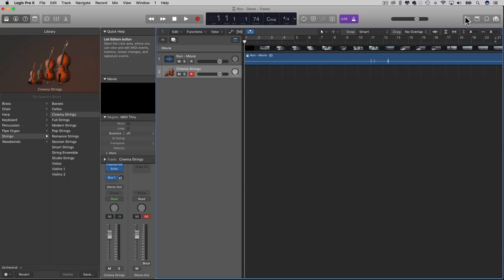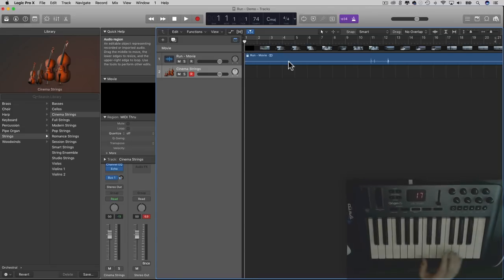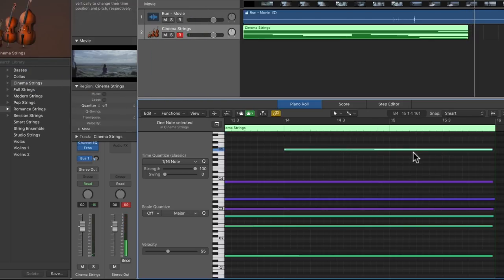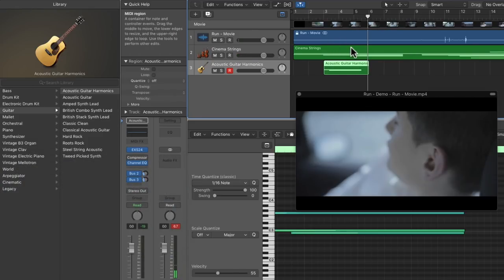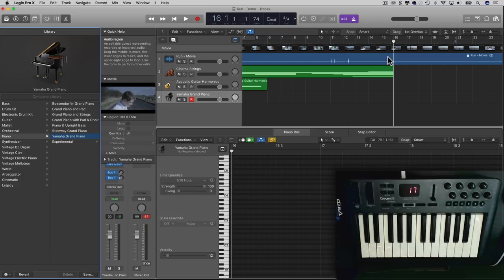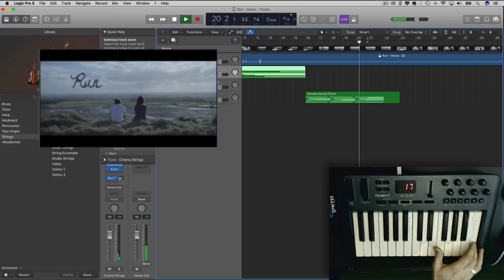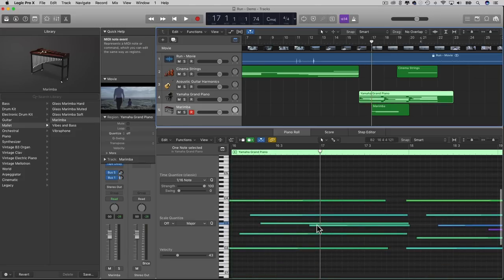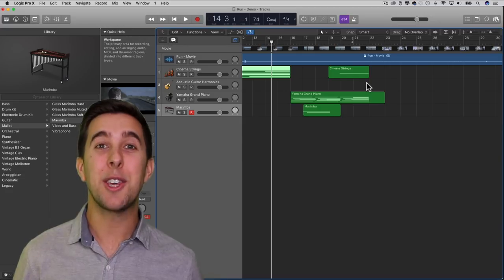Composing Film Music in Logic Pro X | Write Film Music in Logic Pro X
Gain access to our 4+ Hour Complete Course on Composing and Producing Film Music in Logic Pro X

This video is a clip from my Film Music course co-created with Jonathan Armandary.

If you are looking for a course that will show you how you can compose and produce Film and TV music then this is the course for you!

What is this Film + TV Composing and Producing course all about?

In this Film and TV Composing and Producing course in Logic Pro X course, you’ll learn all the tools and processes to make great sounding Film + TV music.

This course will cover everything you need to know about composing and producing film + TV music

• Analyzing a Film Score
• Writing from a Brief
• Composing a Film Score
• Using Logic Pro X Samples
• Using East West Samples
• Using Kontakt Libraries
• The Roles of Film Music

Learn from someone who is deploying these techniques with real-life client material.

Cheers,

Jonathan and Tomas